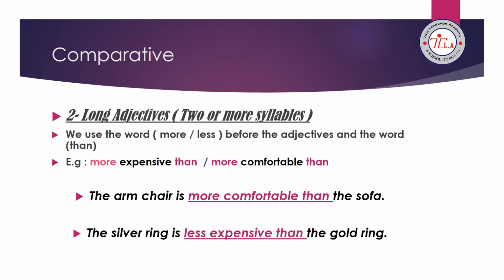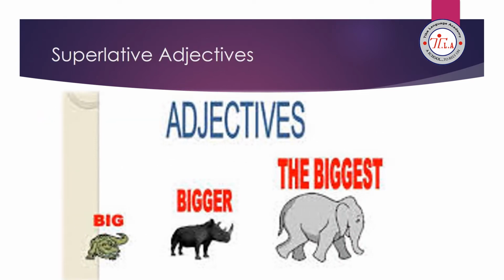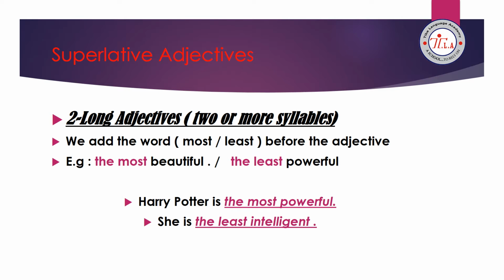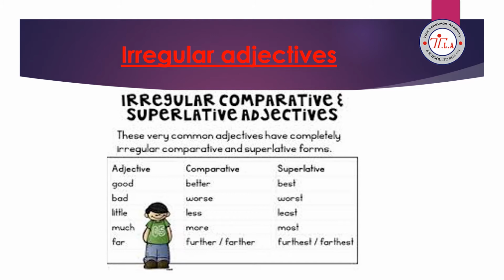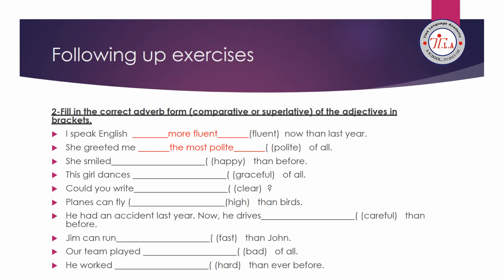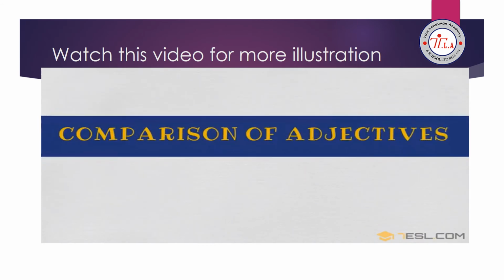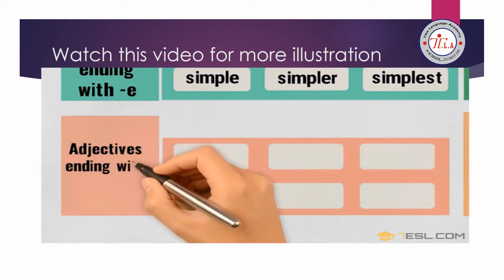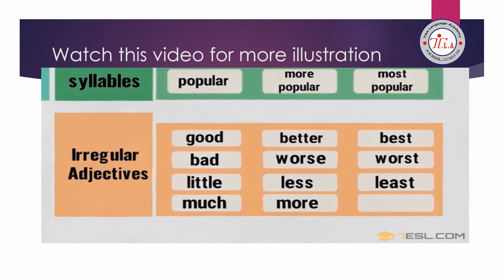English Middle 2 ( Grammar )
Comparative & Superlative